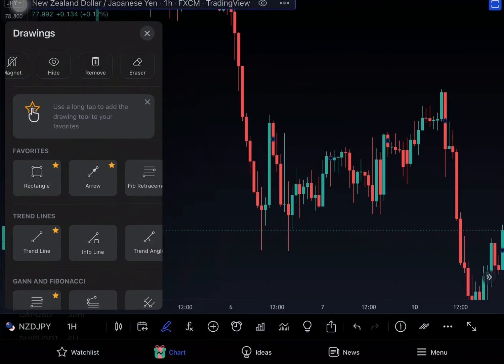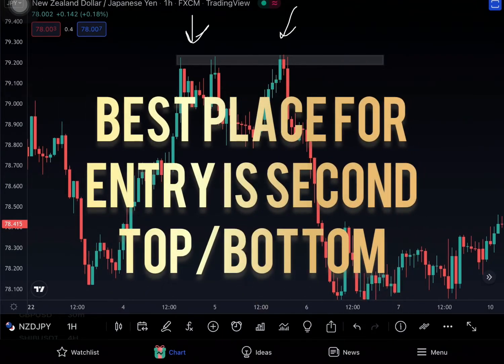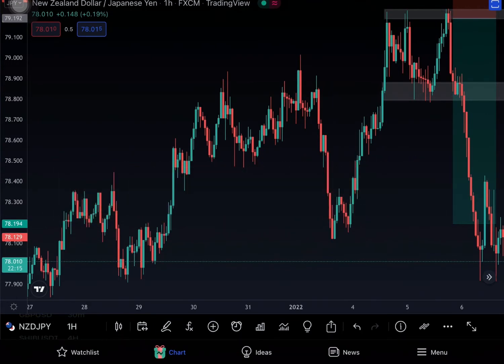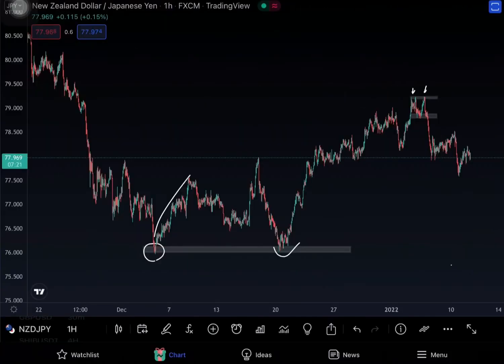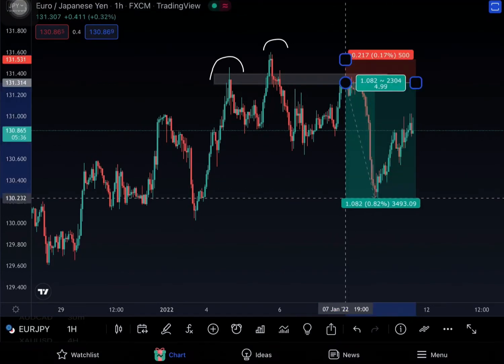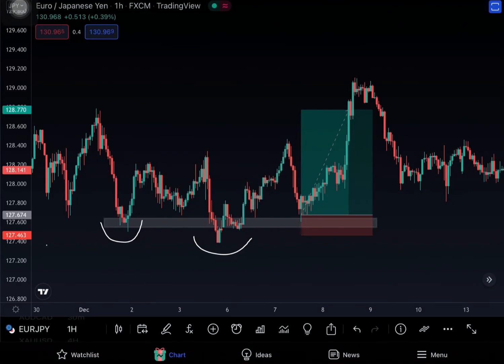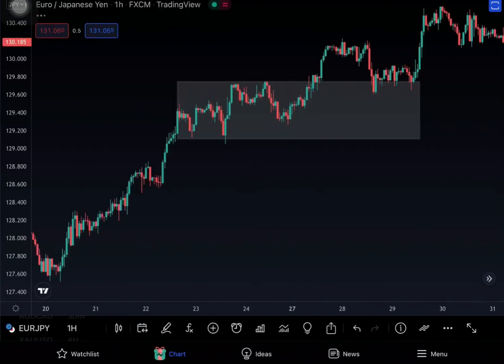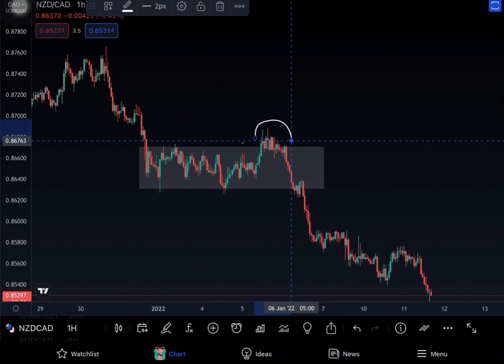Money Maker Patterns Part 1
Hello guys welcome to shadow traders official youtube channel !
In this video we talk about money maker patterns! Im sure you didnt know the tips and secrets of pattern trading📚🪄
Some of the pattern that if you know the secret that how to trade them.
You find a gold mine!
So be with us we have wonderful news.

Our team provide VIP services::
Crypto/gold/us30/forex currencies/Vix75
‼️For more information send a text message to our Telegram admin:

[We have s complete GOLDEN strategy course📚]
[Now its available for all of our community🌎]

❓ Need help? Get FREE trading help from experienced admin here!